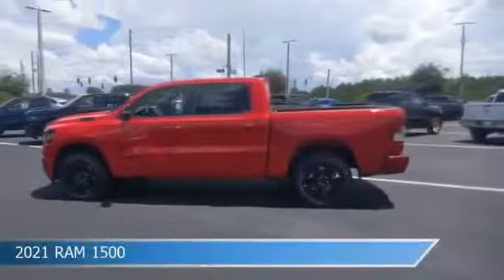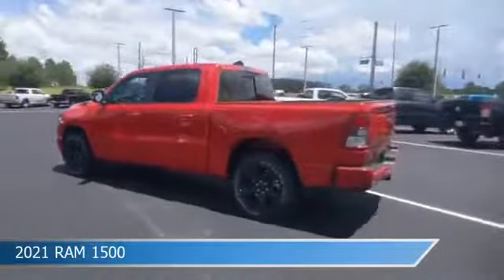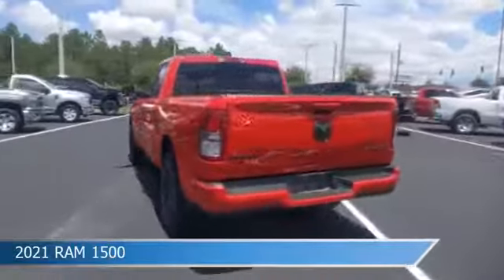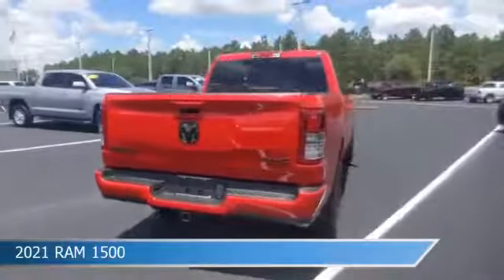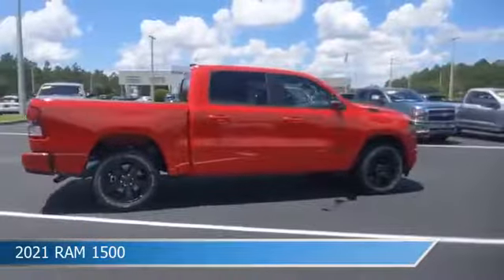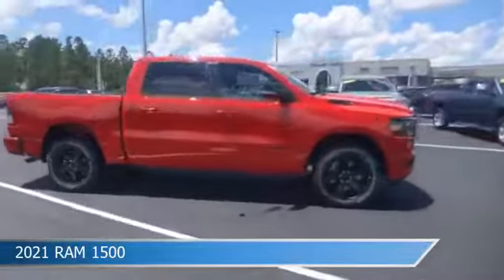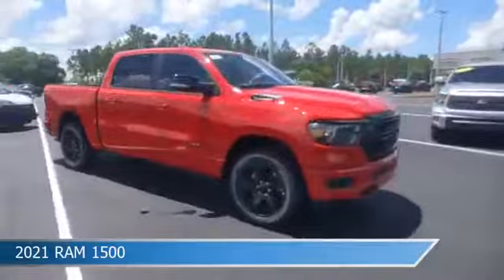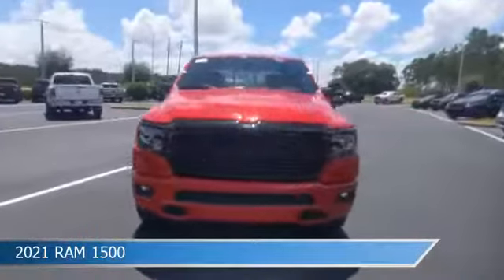2021 RAM 1500